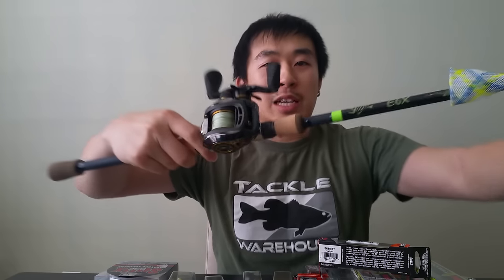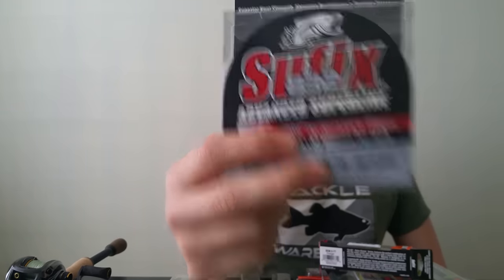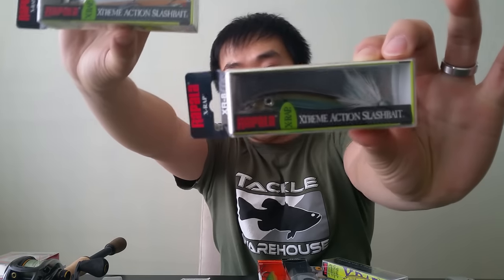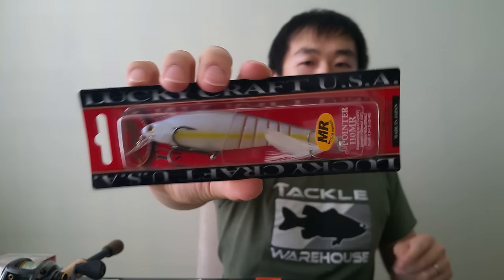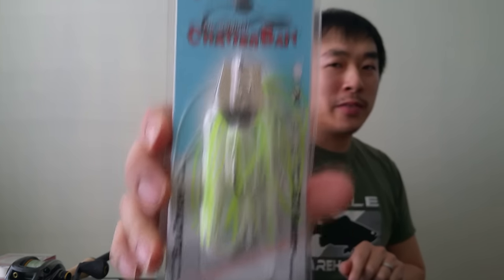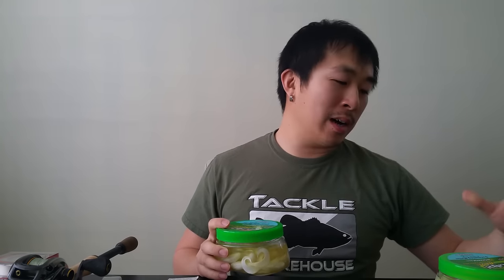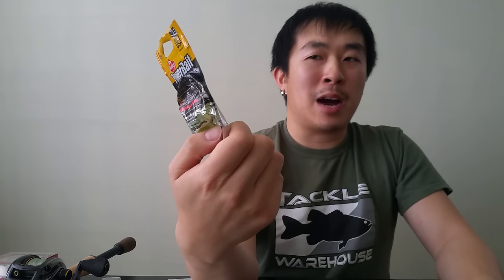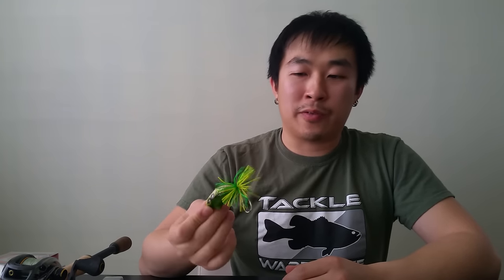$500 Unboxing Tackle Warehouse & More Lures/Tackle for 2016 (Ebay, Amazon, Dicks sporting goods)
For January 2016, I have purchased a good amount of gears and lures that totaled just under 500 dollars!  Great start to 2016!  The bulk came from Tackle Warehouse with mainly a new rod.  I have also purchased things from Amazon, Ebay and my local Dicks Sporting Goods store.  Here are the list of things I have purchased:

G. Loomis E6X - 7'1" Med Action Rod 1/8-3/8th oz lures
Stick Jacket
Berkley Gulp - 4" Swimming Mullet
Strike King Red Eye Shad 1/2 Oz
Zoom Tiny Fluke
Berkley 2" minnows
Rapala XRAP XR-10 and XR-8 Minnow jerk baits
Rapala Shadow Rap
Rapala XRAP Prop
Rapala Balsa Extreme Series BX Minnow
Megabite - Jumping Frog
Chatterbait
Swiss Army Victorinox
Bomber - Saltwater Jerkbait
Lucky Craft Pointer 110MR
Lucky Craft Iron Athlete 8lb Flurorcarbon Line
Suffix 832 6lb Braid

The new rod is going to be paired up with my latest reel for maximum fun.

Could never run out of Strike King Redeye Shads nor Rapala X-RAP XR-10s.  Don't forget the XR-8 in for down sizing situations.

Dropshoting will require Braid and flouro line, so make sure you get good braid like Suffix 832. I use 6lb test line and my leader are usually 6, 8, or 10 lb Flourocarbon line/leader material.

Best tool for fishermen is the Swiss Army Victorinox knife. The scissors are super sharp and can cut through mono, FL, or even braid!.

I share photos of my fishes, gears, tackle, lures and good buys when see them so that you can get good lures/tackle at good prices.